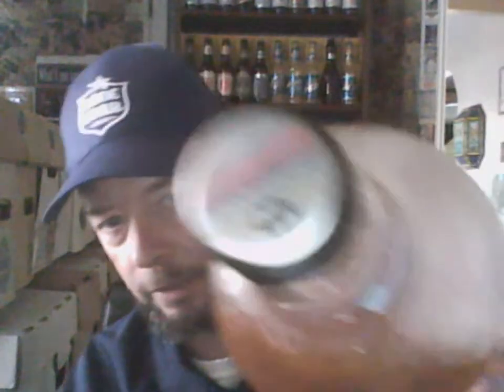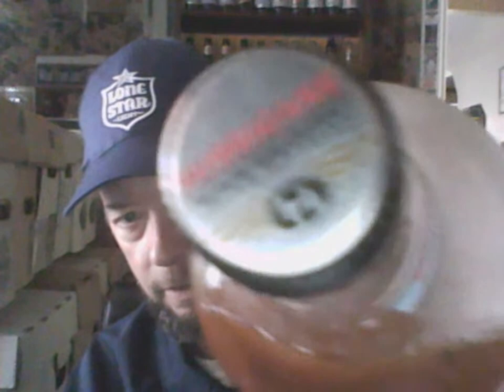Beer & Liquor Infusion: Hurricane H.G. & Caliber Caribbean Silver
Another infusion: This time we add Caliber Caribbean Silver Rum (introduced in 2004) to Hurricane High Gravity (introduced in 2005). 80 proof into 8.1% abv lager.

Caliber- produced in the West Indies by I.W.A. Distilling Co., Ltd. Bottled in Louisville, Kentucky. No website listing.

Hurricane High Gravity- made in the USA by Anheuser-Busch.